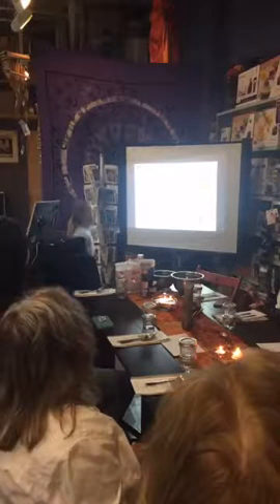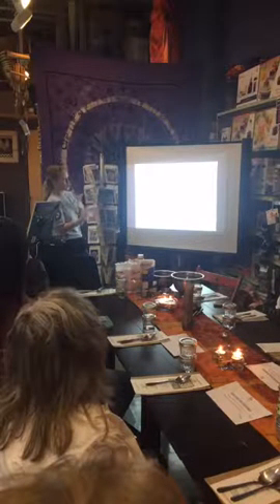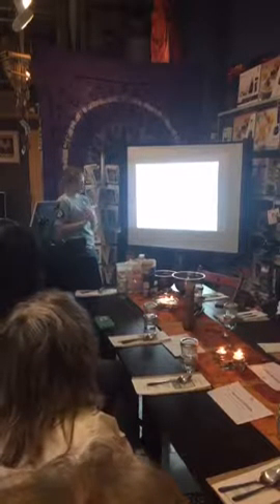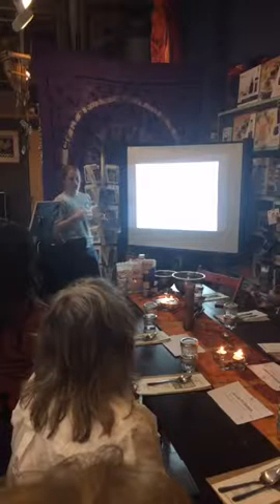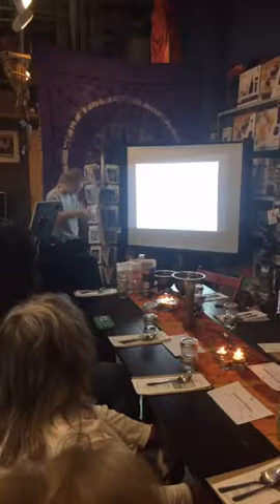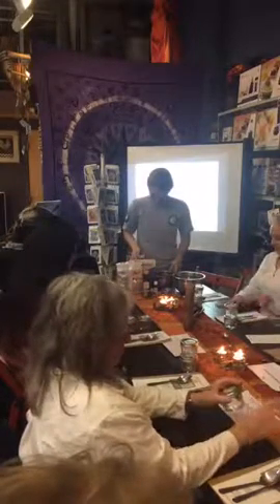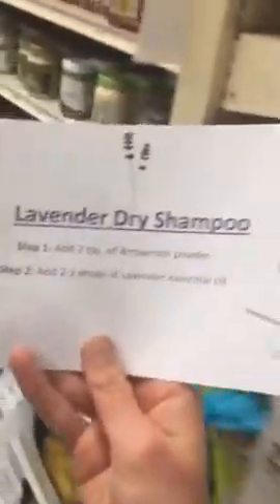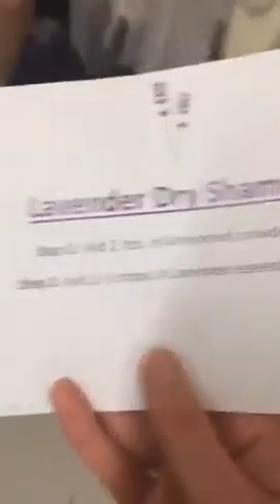DIY Beauty Products Demo: Wellness Talk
Katee from the Raritan Basin Watershed Alliance demonstrates how to make your own dry shampoo and body scrub using simple ingredients. She also shares the importance of earth-friendly products without microbeads and how use of these clean products can help promote environmental sustainability.